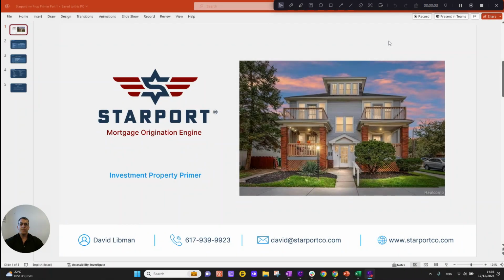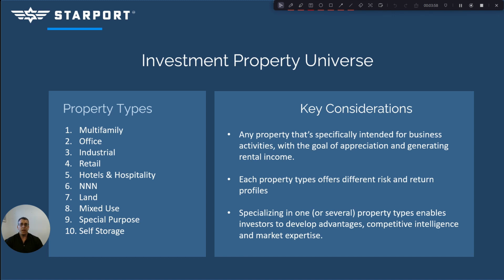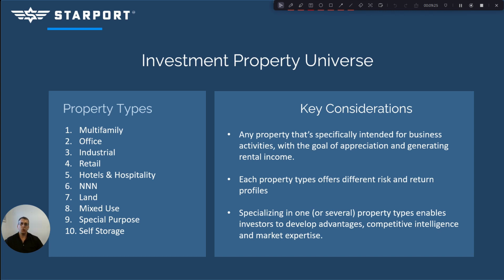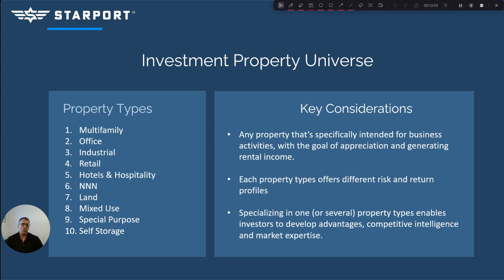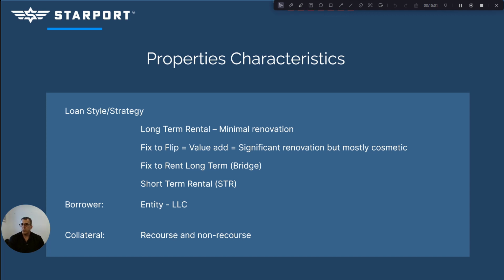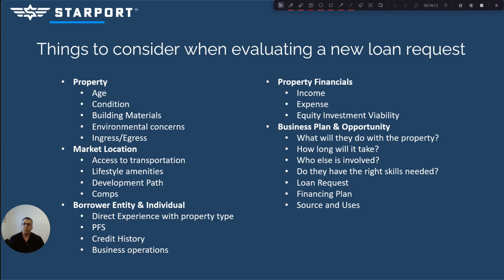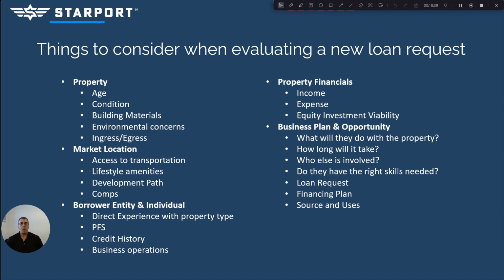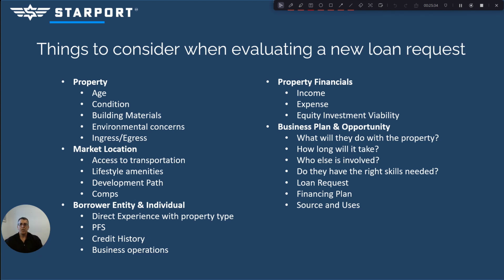Starport Investment Primer Take 1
This is the first video in a 3-part video series provides an introduction to investment property real estate, including financial analysis. Watch this video if you are new to commercial real estate investments or if you'd like a refresher.